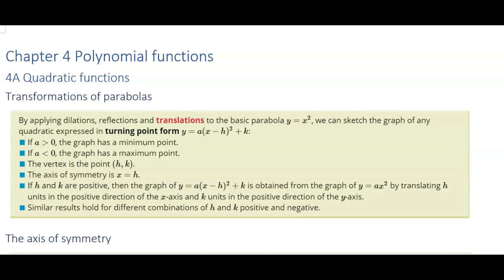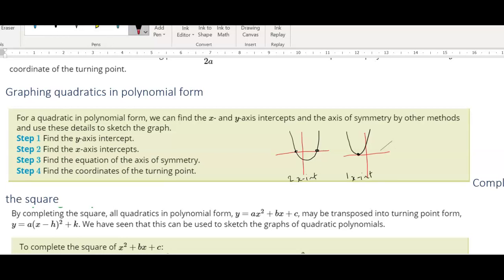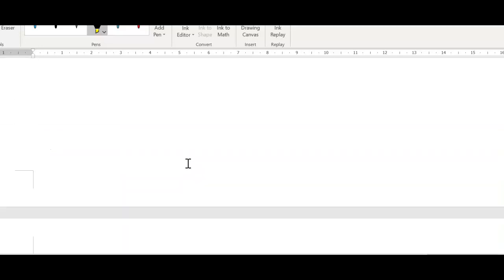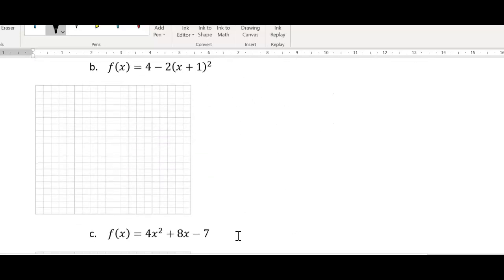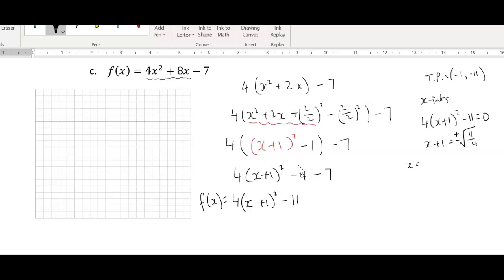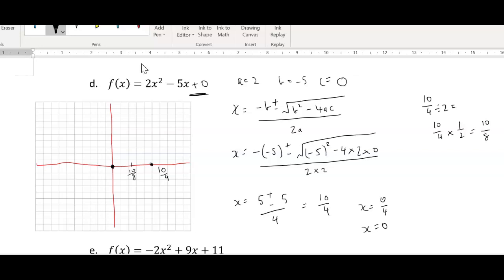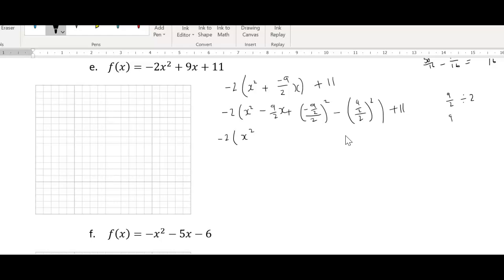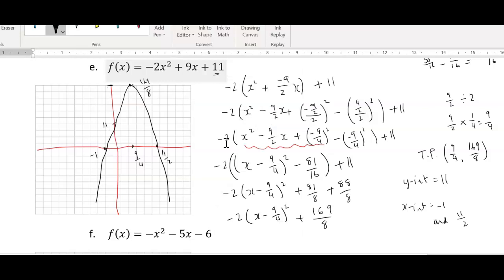12 Maths Methods 4A Part 1